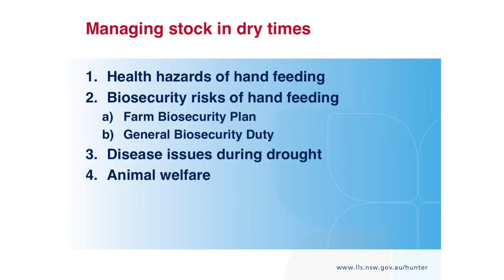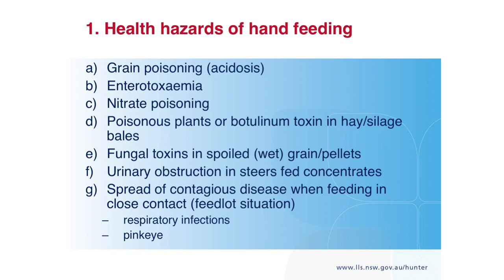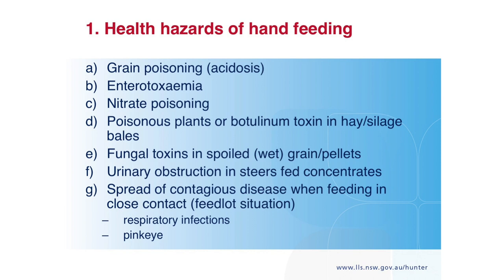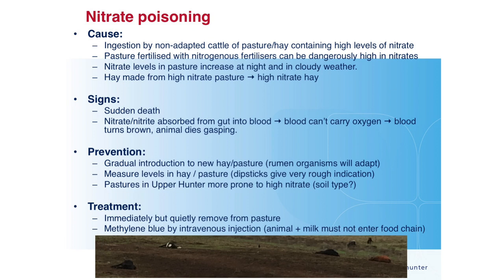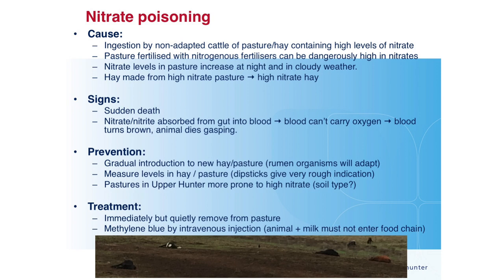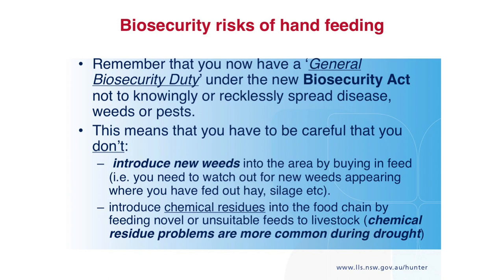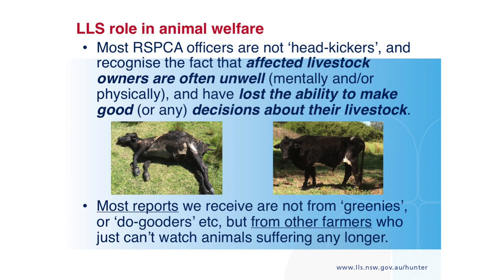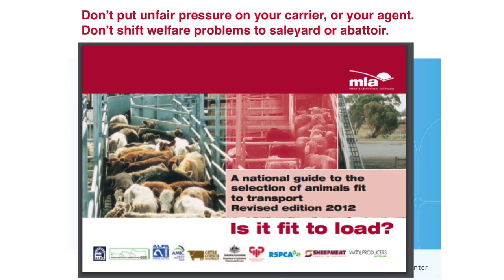Jim Kerr Presentation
Hunter Local Land Services District Vet Jim Kerr's presentaton on health issues for livestock during dry times.
This was presented at the october Seasonal Conditions Workshop.